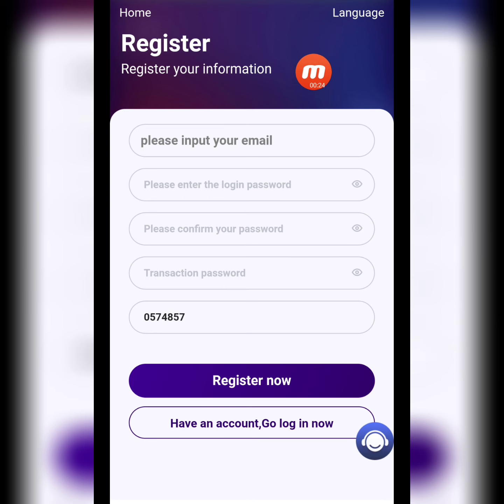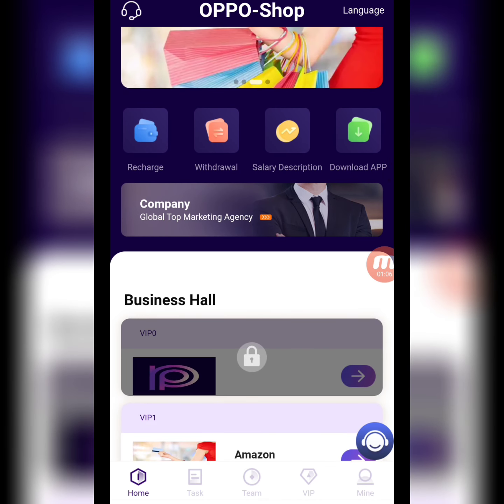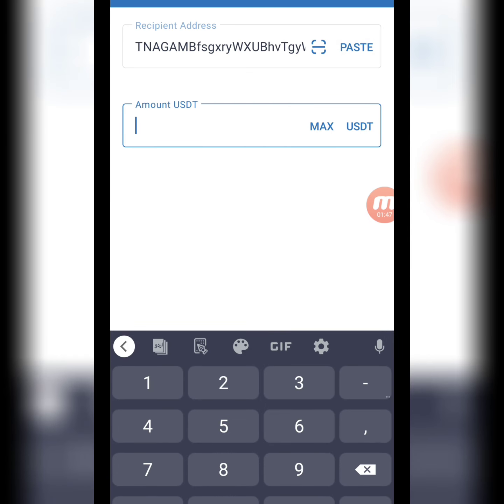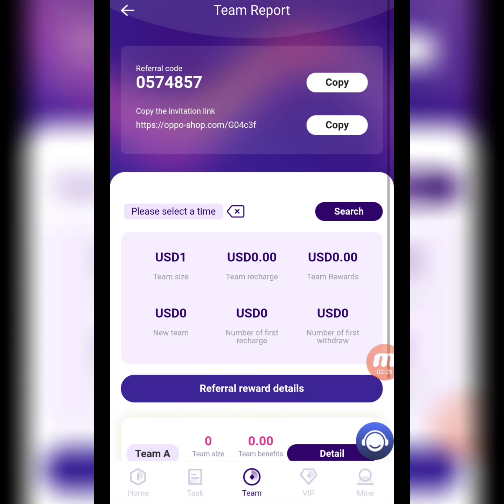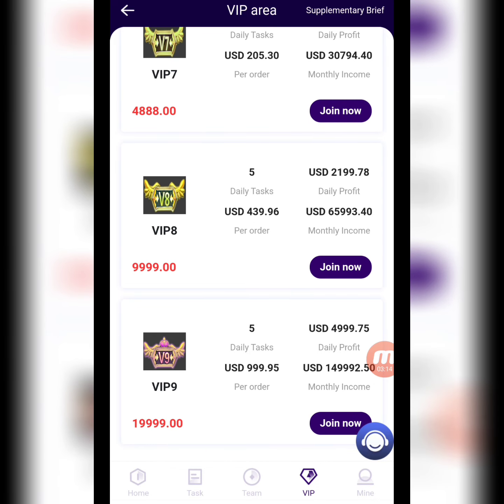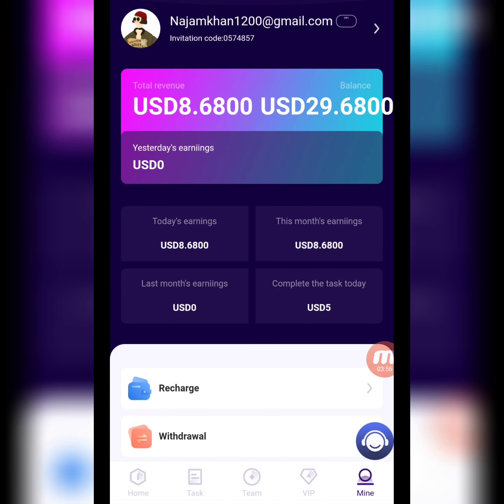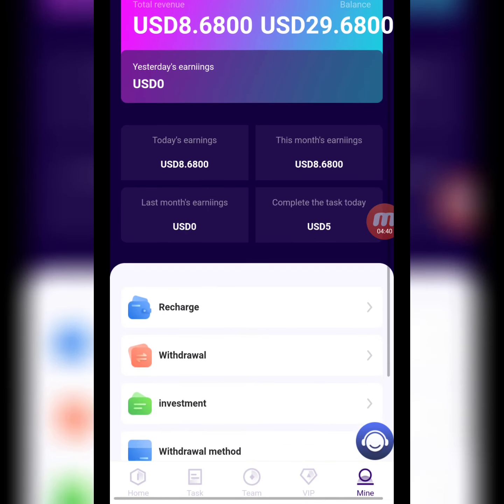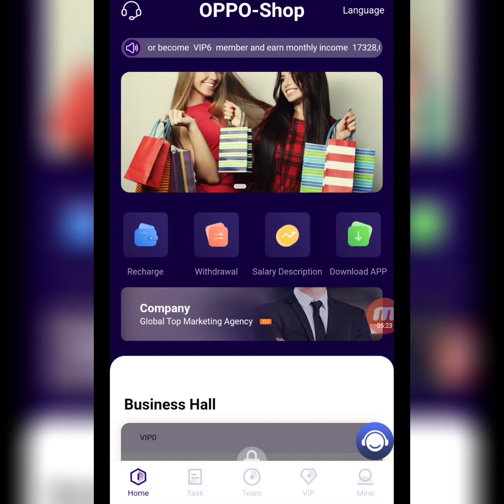Welcome to OPPO-Shop full review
Invitation code: 5587451 Sign up to get 21USDT, and the minimum deposit is 7USDT. There are no restrictions on withdrawals. Withdraw money anytime! vip1 amount 28USDT 6% rebate, daily income 1.68USDT vip2 amount 88USDT, 16% rebate, daily income 14USDT vip3 amount 260USDT, 17% rebate, daily income 44.2USDT vip4 amount 520USDT, 18% rebate, daily income 93.6USDT vip5 amount 998USDT, 19% rebate, daily income 37.8USDT vip6 amount 2888USDT, 20% rebate, daily income 577.6USDT vip7 amount 4888USDT, 21% rebate, daily income 1026.4USDT vip8 amount 9999USDT 22% rebate, daily income 2199.7USDT vip9 amount 19999USDT 25% rebate, daily income 4999.7USDT Invite friends to level 3 rebate When someone signs up and tops up with your invitation code, the rebate percentages for each tier are as follows: 10% for Level 1 members, the other party recharges 1000 USDT, you get 100 USDT 5% for level 2 members, the other party recharges 1000 USDT, you get 50 USDT 2% for level 3 members, the other party recharges 1000 USDT, you get 20 USDT Customer service telegram Telegram channel Bonuses can be withdrawn immediately and unlimited. If you recommend more users to join your promotion link, the more commission rewards you get, the commissions charged by the referred users will go directly to your promotion account, and you can withdraw cash directly! 2. Tell your team that the company registration invitation link can be promoted in any social software, as shown below. Facebook, Twitter, YouTube, instarma, Douyin, KAO KAO, WhatsApp group, Telegram group, etc., Your team can only top up within 24 hours as a reward Rewards deposit 1000USDT within 24 hours, reward upgrade VIP1 reward 10 US dollars Reward Deposit 3000USDT within 24 hours Reward upgrade VIP1 Reward 30 USD Reward Deposit 5000USDT within 24 hours Reward upgrade VIP2 Reward 50 USD Reward Deposit 10000USDT within 24 hours Reward upgrade VIP3 Reward 300 USD Reward Deposit 30000USDT within 24 hours Reward upgrade VIP4 Reward 500 USD Reward Deposit 50000USDT within 24 hours Reward upgrade VIP5 Reward 1000 USD Reward Deposit 80000USDT within 24 hours Reward